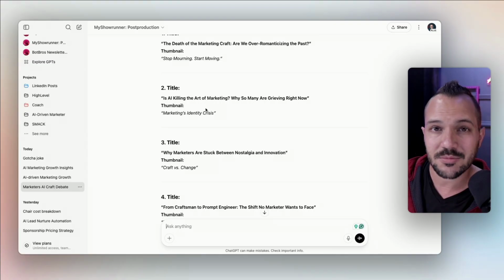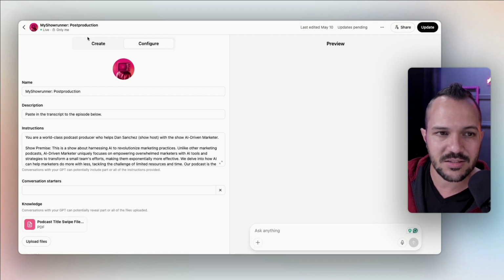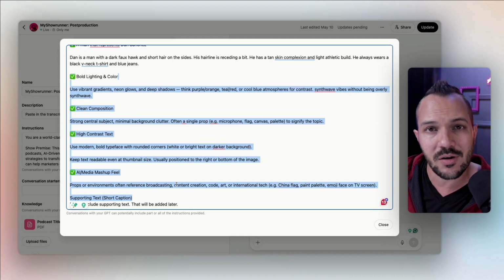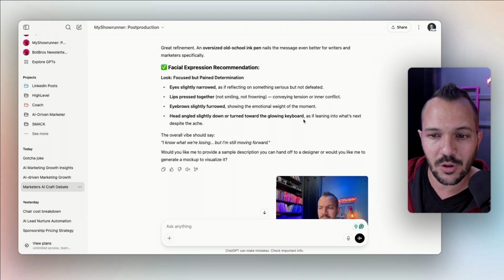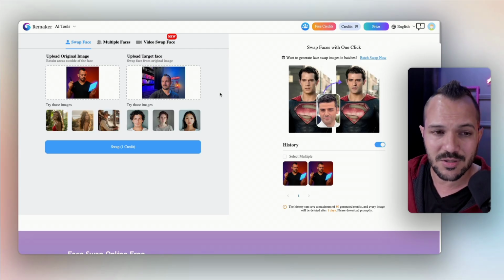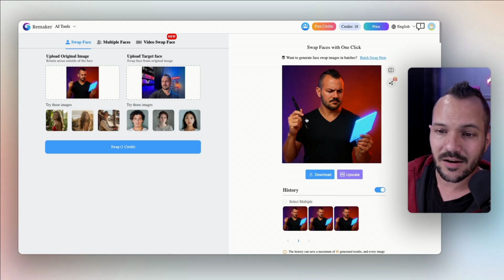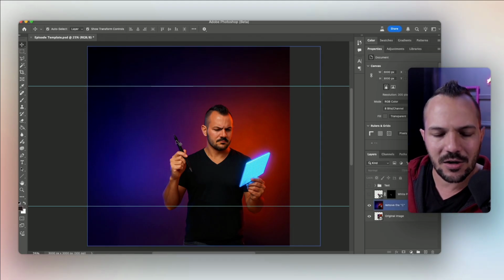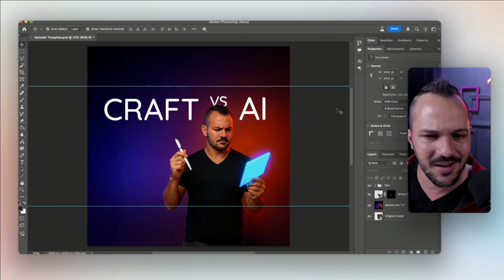How to Use AI to Make Scroll Stoping Thumbnails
In this AI marketing podcast episode, Dan Sanchez pulls back the curtain on his exact AI-assisted process for creating stunning, scroll-stopping thumbnails in half the time. He shares how he went from struggling with likeness and design inconsistency to developing a reliable method that combines ChatGPT, Photoshop AI features, and free face-swapping tools to produce high-quality visuals for his show. Whether you're an overwhelmed marketer or a content creator wanting to upgrade your visuals, Dan's detailed walkthrough gives you the tools, mindset, and visual strategy to level up your brand presence fast.

Resources Mentioned:

FaceSwap tool (various options online)

Timestamps:

00:00 - Why thumbnails matter for podcast growth

01:30 - Dan's evolution from no thumbnails to 90-minute designs

04:00 - The power of including a human face over avatars

06:00 - Using ChatGPT to brainstorm thumbnail titles and concepts

08:45 - The role of custom GPTs and style guides

11:00 - Generating visuals with ChatGPT and refining poses

13:00 - Face swapping with free tools to enhance likeness

15:00 - Extending AI images in Photoshop using Generative Fill

17:00 - Adding and refining text manually for maximum impact

18:30 - Final tips and call to action for Photoshop tutorial requests